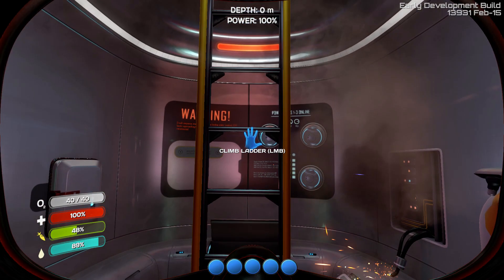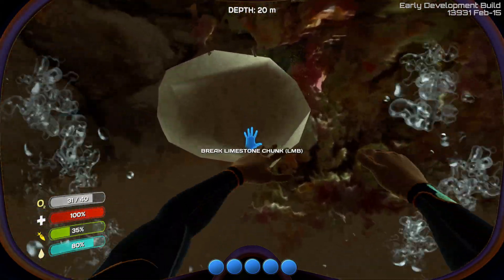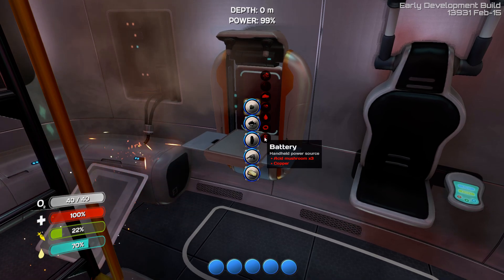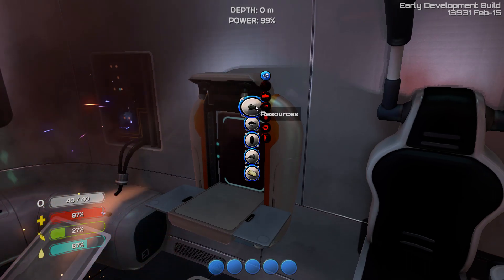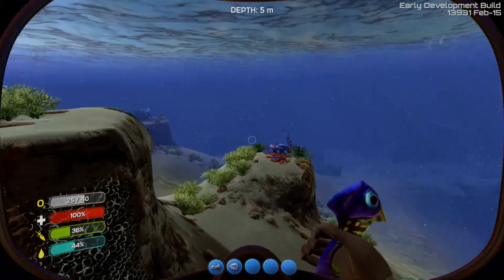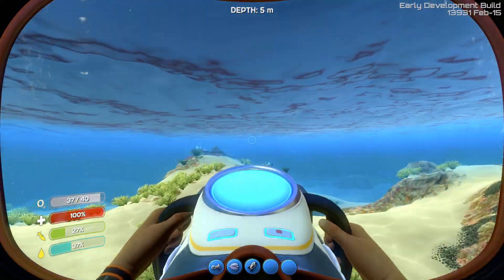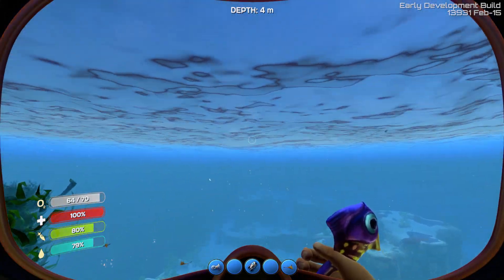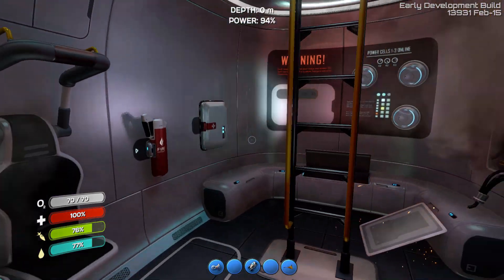Subnautica Gameplay - Part 16 - Different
Welcome to Part 16 of my Subnautica Gameplay. Subnautica is an open world underwater survival game in which the player finds themselves stranded in the middle of the ocean with nothing but a small escape pod to live in. The game is currently in Early Access but the game is improving with each update and I'm really looking forward to exploring it.

In part 16 of my Subnautica playthrough we finally switch over to the experimental branch of the game which adds a bunch of new stuff however there may be some bugs as it is experimental. There is new materials, mobs and things to do now which is pretty cool.